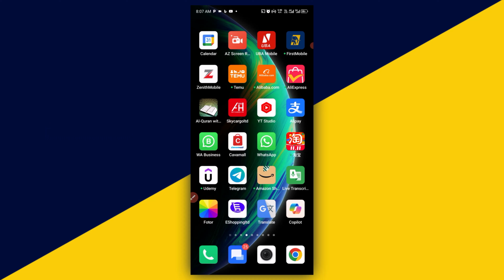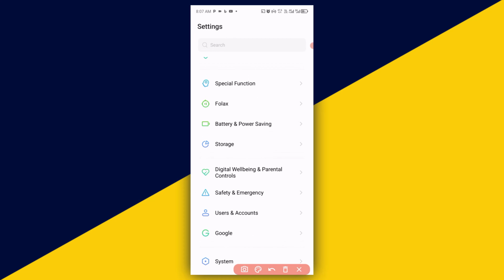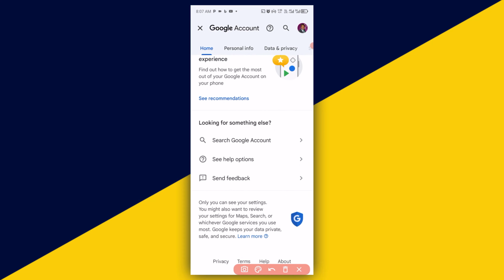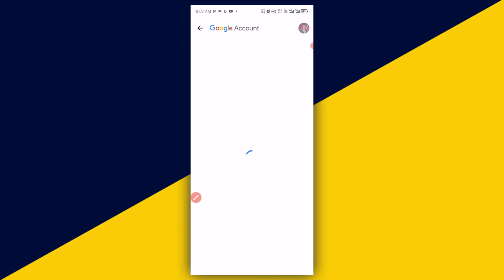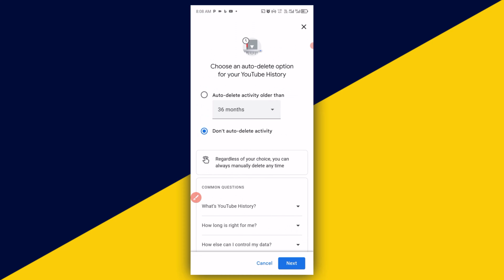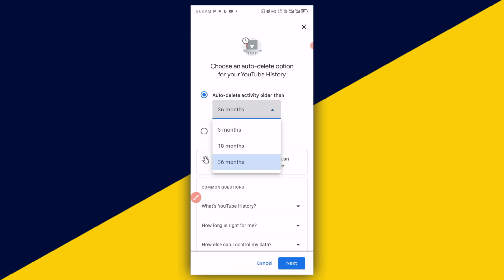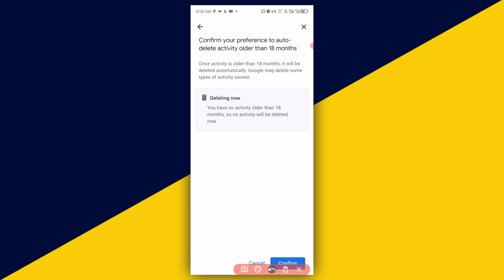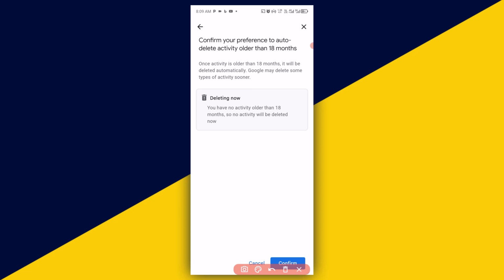How to Set Auto-delete YouTube Search History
🛡️ Want to keep your YouTube search history clean and private? This comprehensive guide will show you how to set your YouTube search history to auto-delete, helping you manage your data effortlessly and enhance your privacy.

🚀 What You'll Learn:
1. Accessing Your YouTube Account Settings
2. Navigating to the Privacy Section
3. Step-by-Step Guide to Setting Up Auto-delete
4. Understanding Auto-delete Options and Durations
5. Tips for Managing Your YouTube Data

- YouTube users looking to enhance their privacy.
- Anyone wanting to keep their search history clear and organized.
- Beginners unfamiliar with YouTube's privacy settings.

🔧 Tools and Features:
- Demonstration on both Android and iOS devices.
- Clear visuals and easy-to-follow steps.
- Detailed explanations for each part of the process.

🌟 Why This Matters:
Setting your YouTube search history to auto-delete helps you maintain control over your personal data, ensuring that your browsing habits remain private, and your account stays secure.